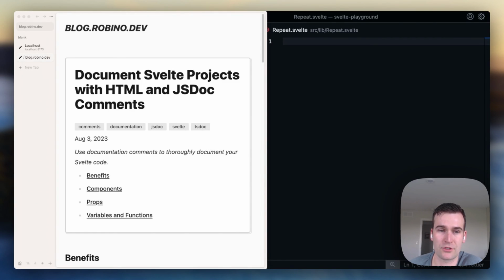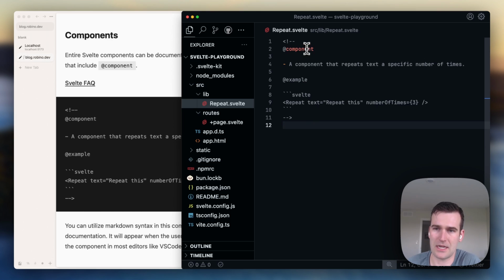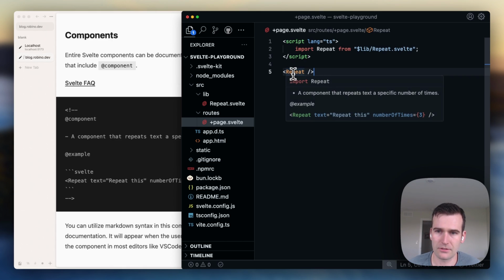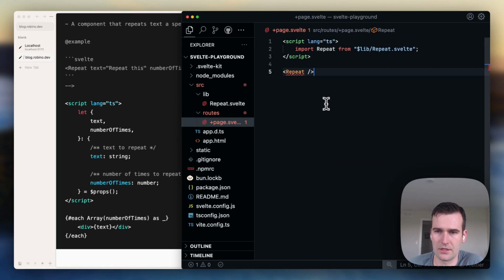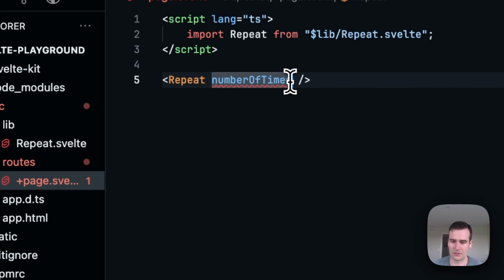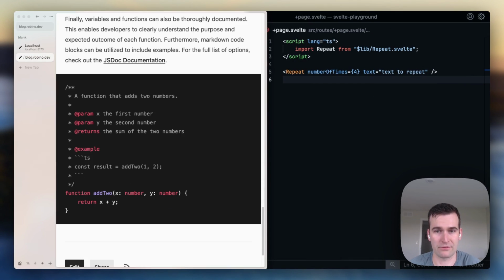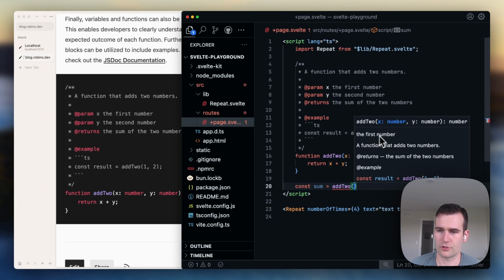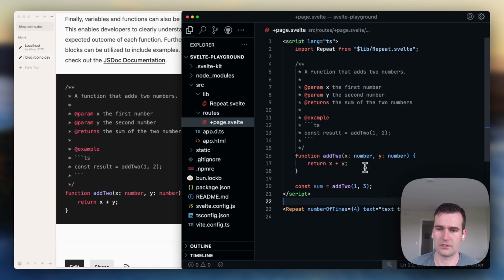Document Svelte Components with JSDoc and HTML Comments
Learn how to document Svelte projects with comments to provide in-editor hints and documentation to users of your components.